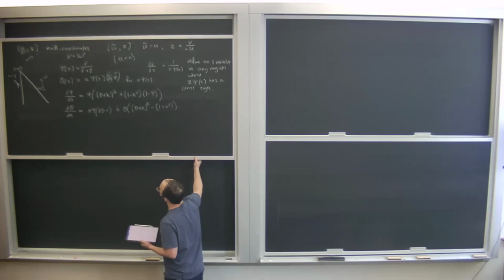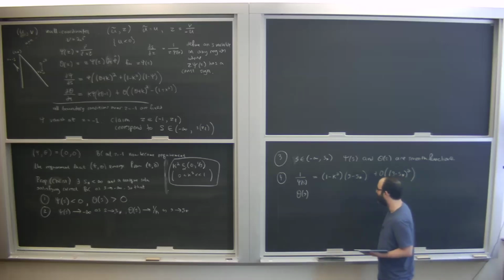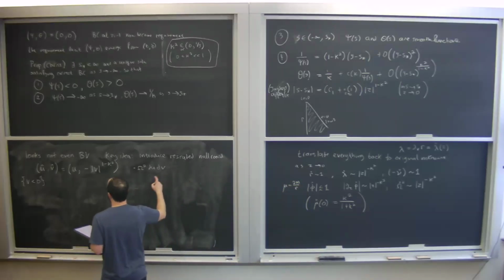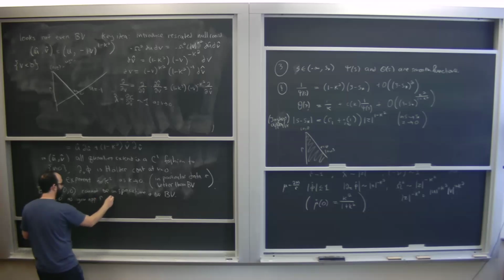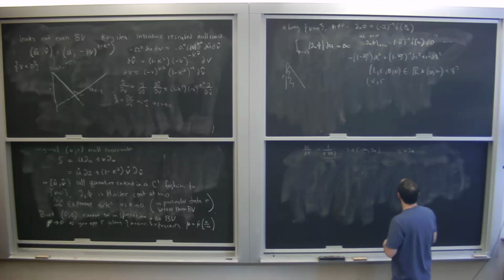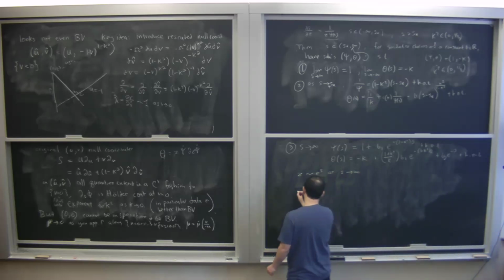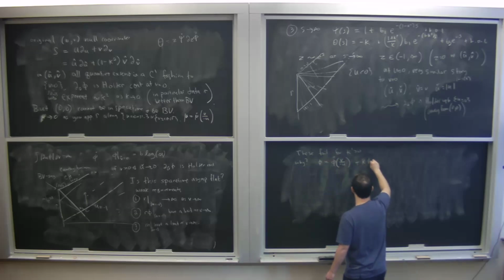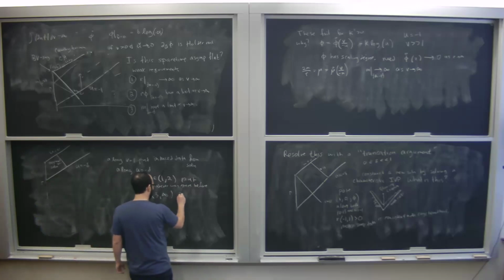Lecture 10 | Self-Similarity and the Einstein Vacuum Equations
Instructor: Yakov Shlapentokh-Rothman, University of Toronto